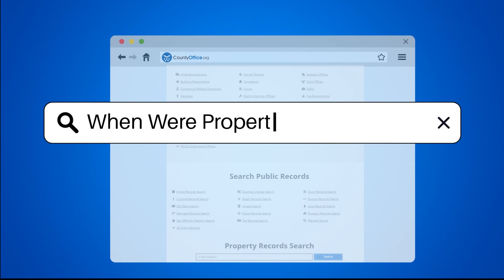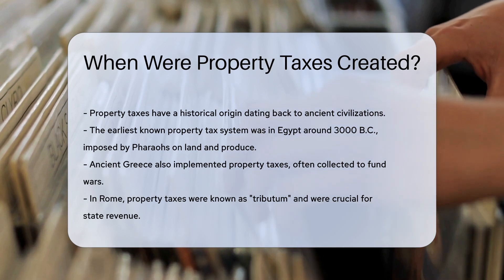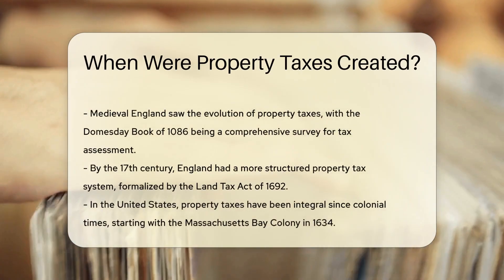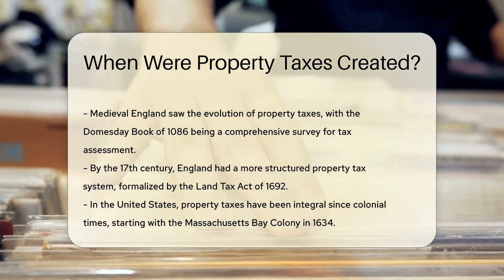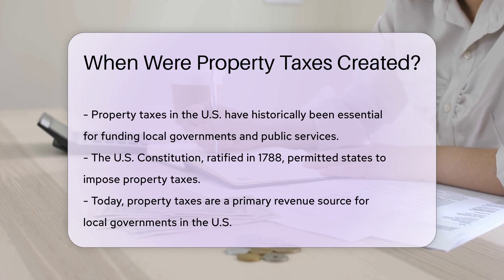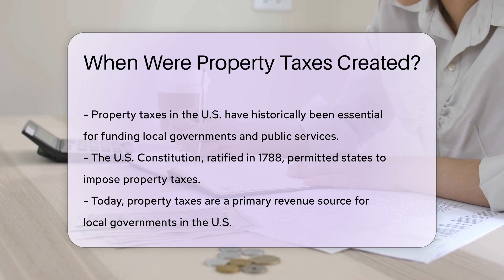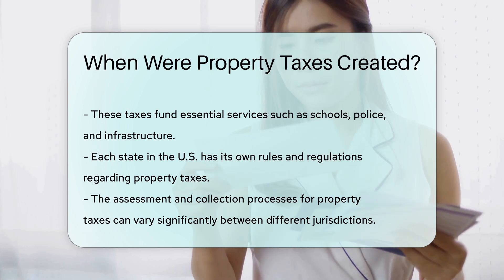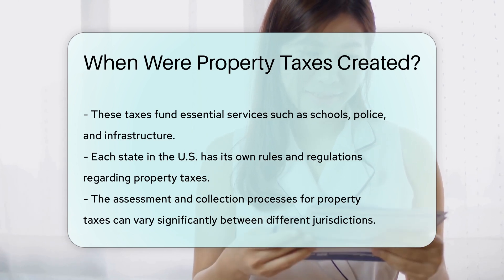When Were Property Taxes Created? - CountyOffice.org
When Were Property Taxes Created? Have you ever wondered about the history and significance of property taxes? In this enlightening video, we delve into the origins and evolution of property taxes, exploring their role in ancient civilizations like Egypt, Greece, and Rome, as well as their development in medieval England and the United States. Discover how property taxes have become a crucial source of revenue for local governments, funding essential services such as schools, police, and infrastructure. Each state in the U.S. has unique rules and processes for property tax assessment and collection, making it a complex but vital aspect of our tax system.